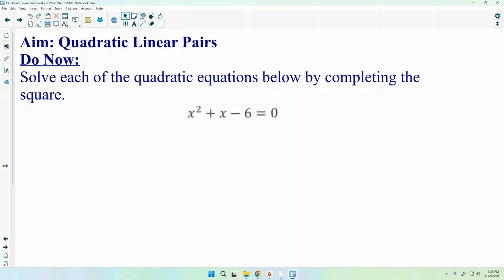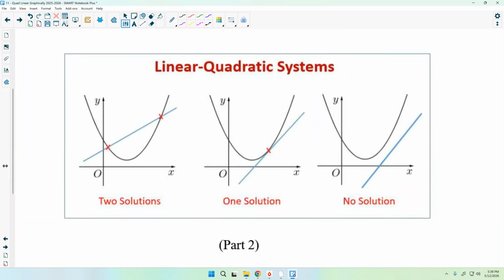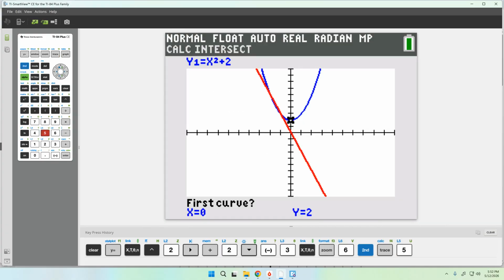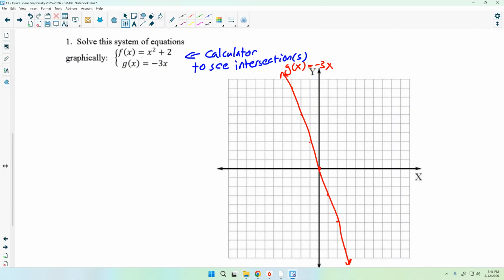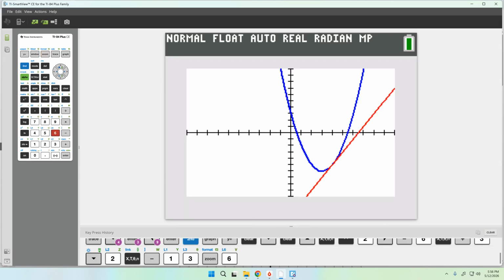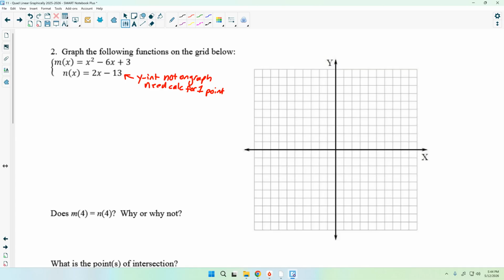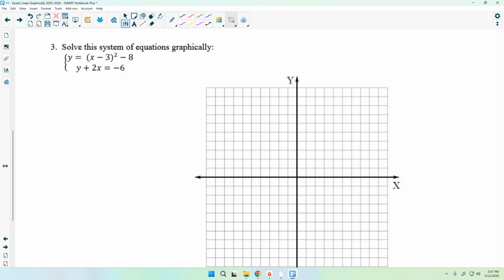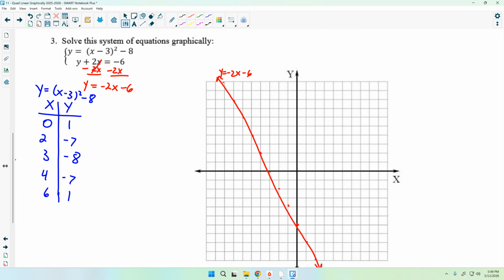10 - Quadratic Linear Pair Graphically